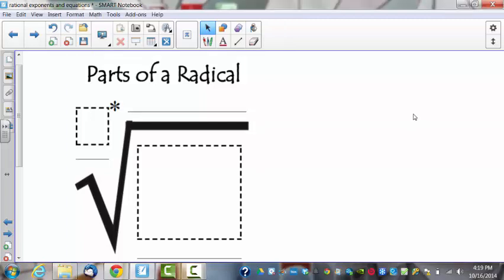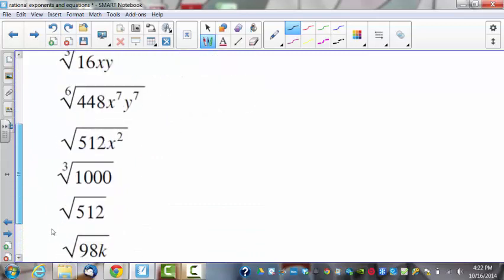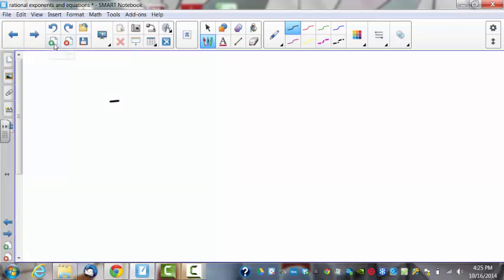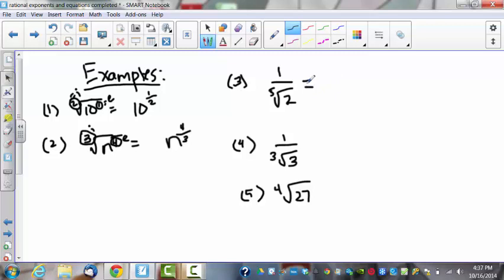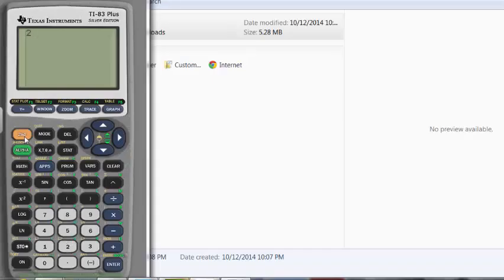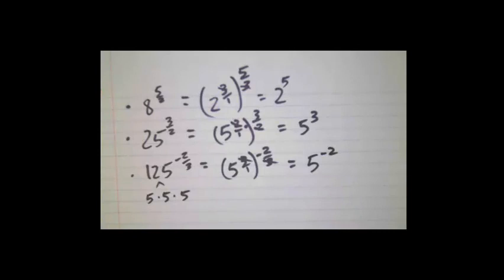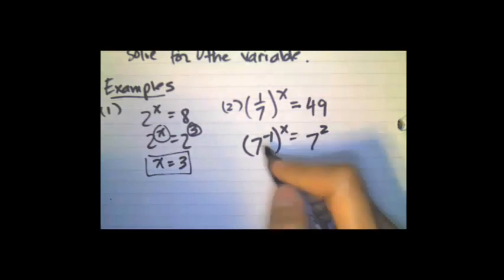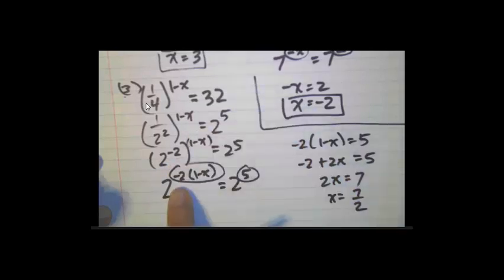Rational exponents and solving equations with exponents